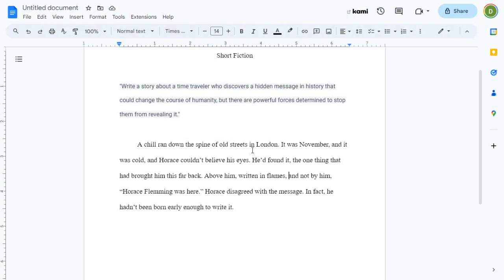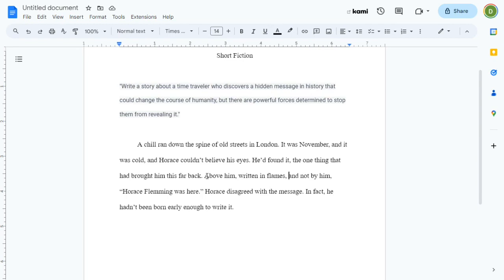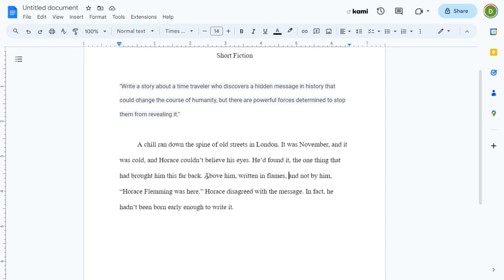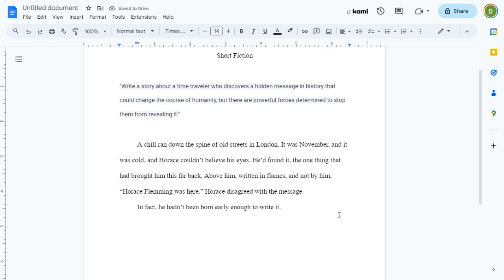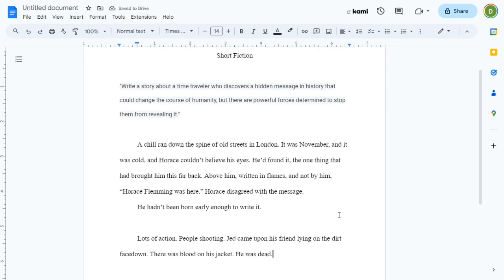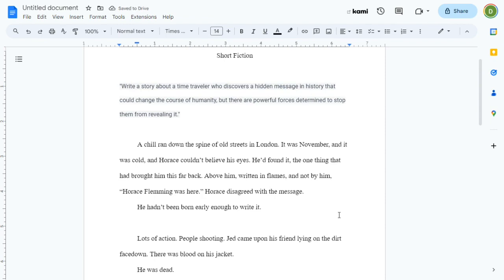Using White Space for Emotional Effect in Stories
An over the shoulder look at how to alter your paragraph structure and use white space for emotional effect in your stories. Say more with less.